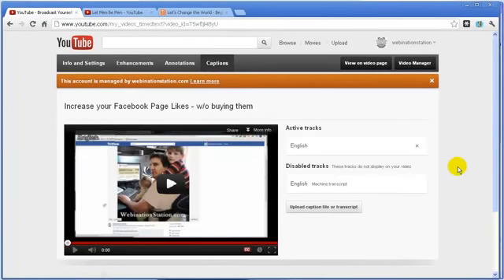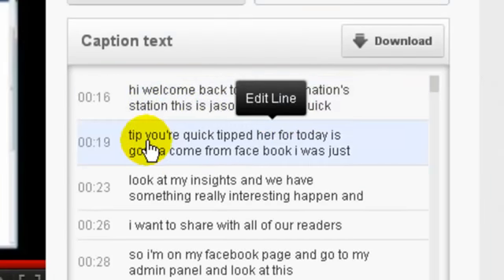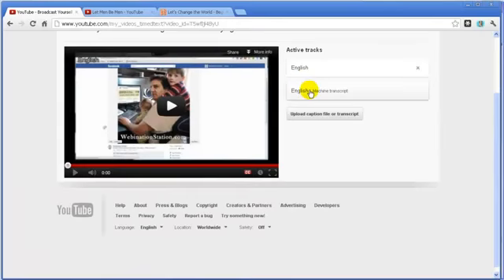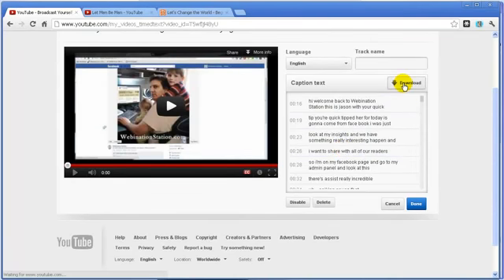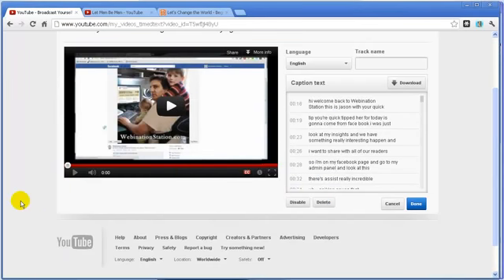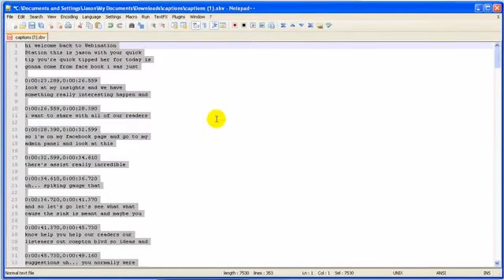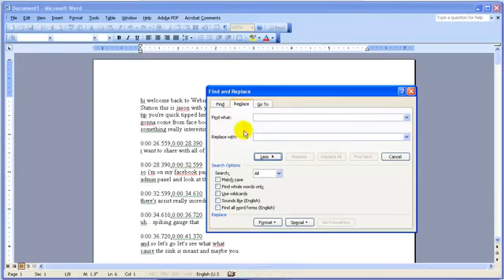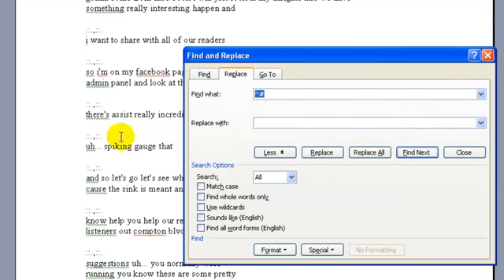How to transcribe video to text from Youtube CC